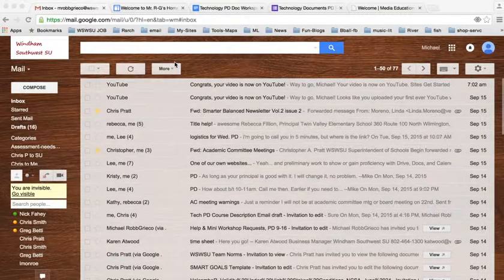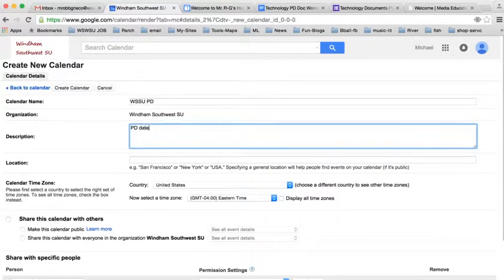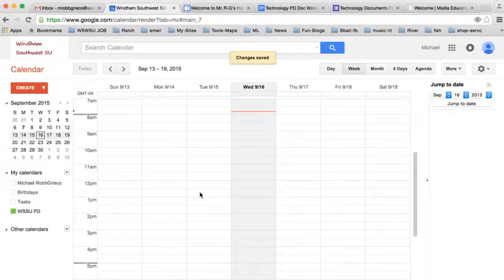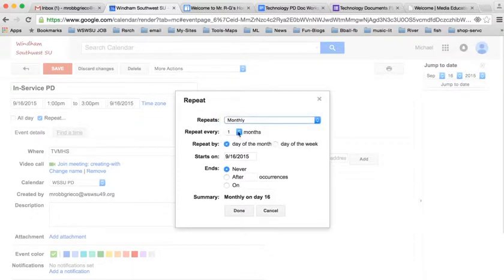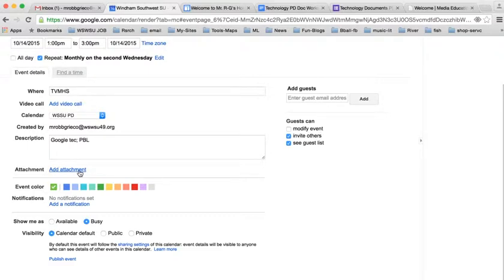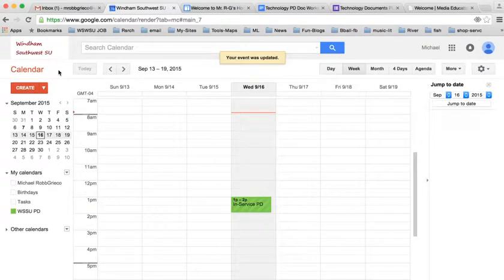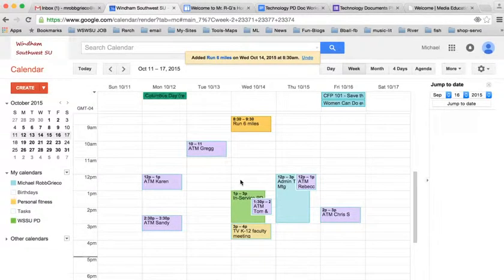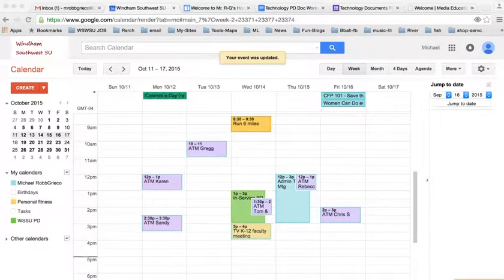Calendar Get Started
Tutorial Intro to creating Google Calendar includes creating/layering multiple calendars, views, inserting/editing events, inviting others, and more...